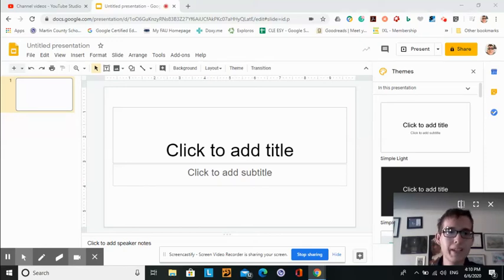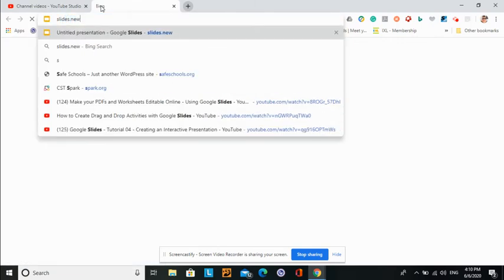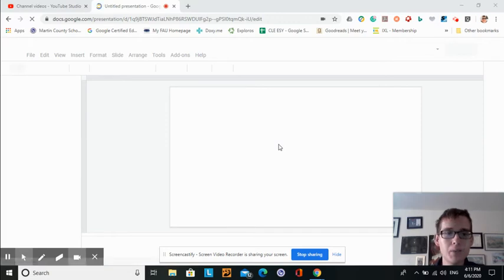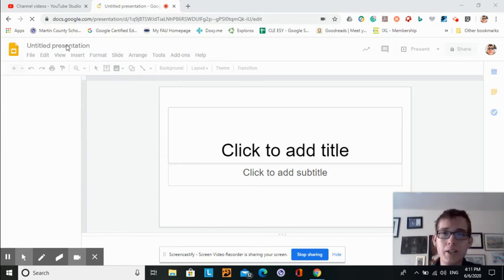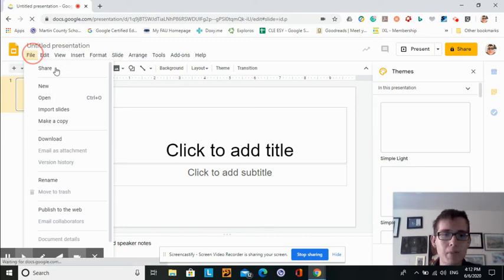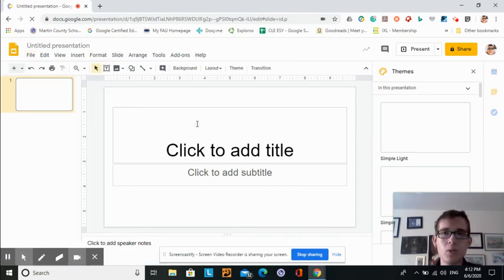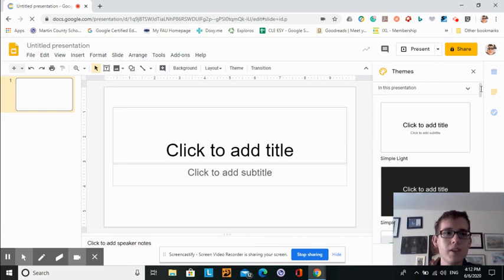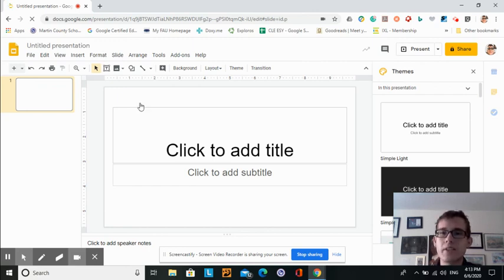Google Slides- Tips and Tricks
Please check out this tutorial I created to start using Google Slides.

John Garcia-Landry